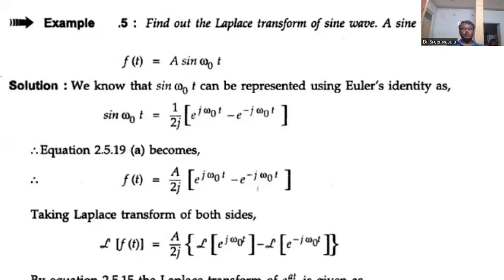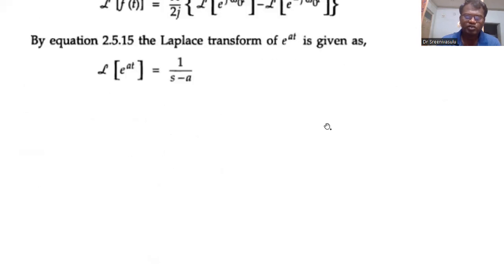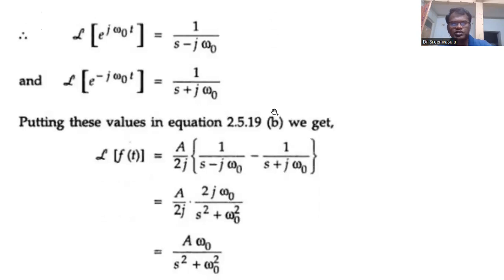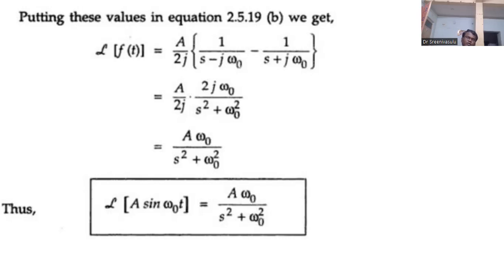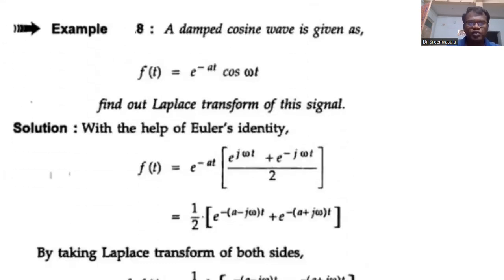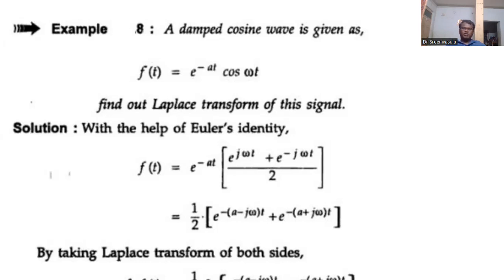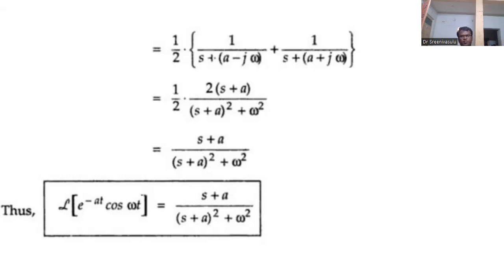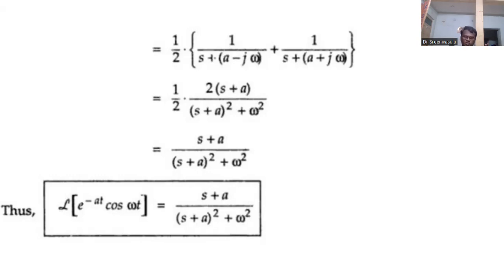LAPLACE TRANSFORM OF SIN AND COS SIGNALS -SIGNALS AND SYSTEMS